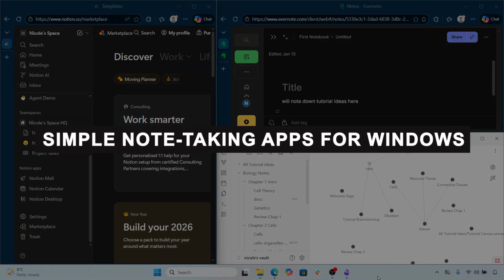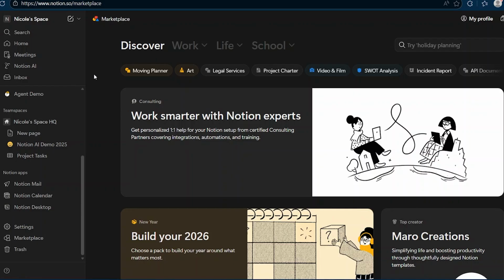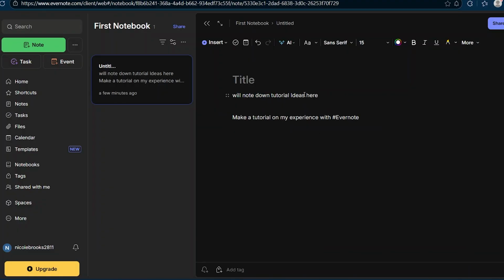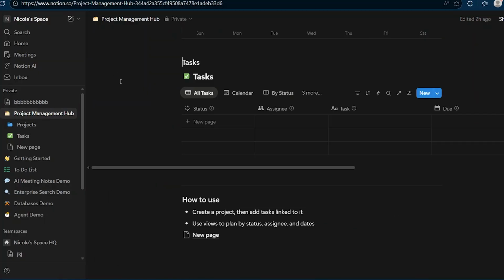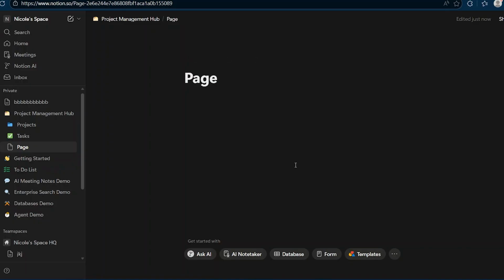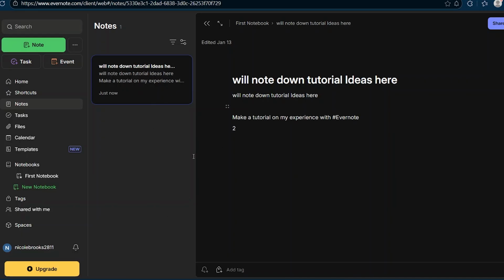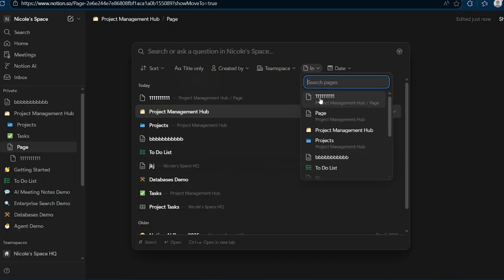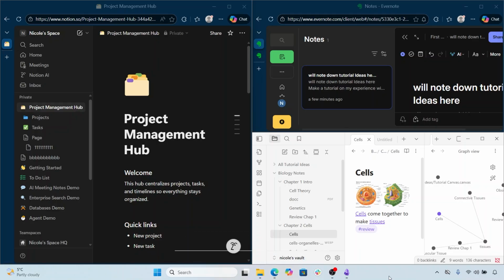Simple Note Taking Apps For Windows (Best Easy & Free Options In 2026)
In this video, I’ll show you simple note taking apps for Windows that are easy to use and free in 2026, so you can start capturing ideas, lists, and thoughts without complicated tools.

There are several lightweight and intuitive note taking apps available for Windows that help you take quick notes, organize tasks, sync across devices, and stay productive—without paying for premium software.

In this tutorial, you’ll learn about the best free and easy note taking apps for Windows, what features they offer, how to choose the right one for your workflow, and how to get started fast.

This video is perfect if you’re searching for simple note taking apps for Windows, best easy free Windows note apps 2026, lightweight note‑taking tools, Windows productivity apps, or free software for quick notes.